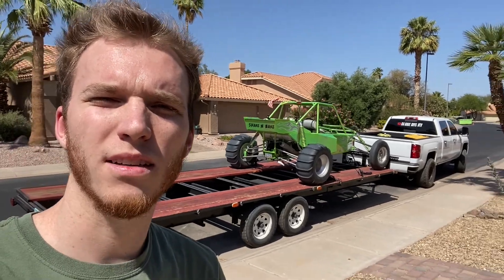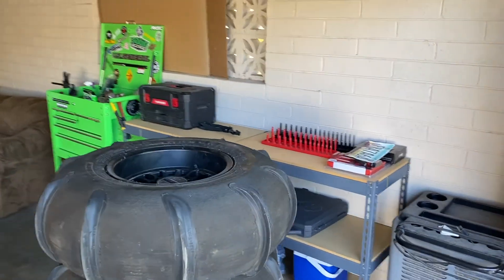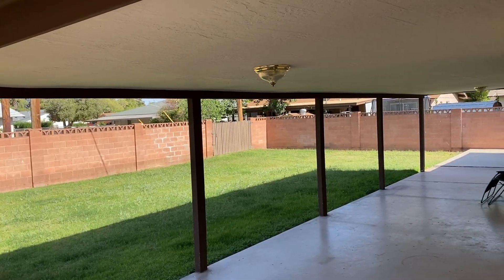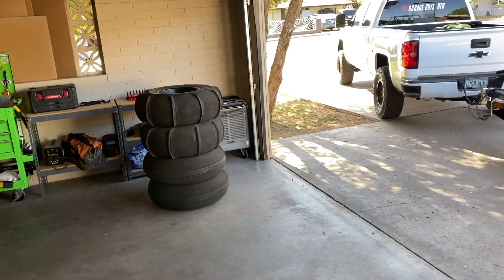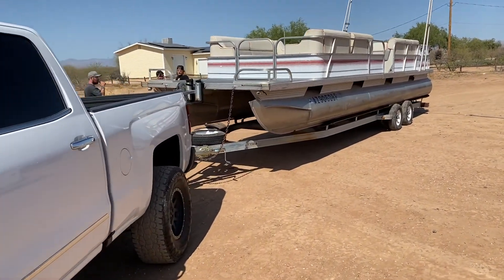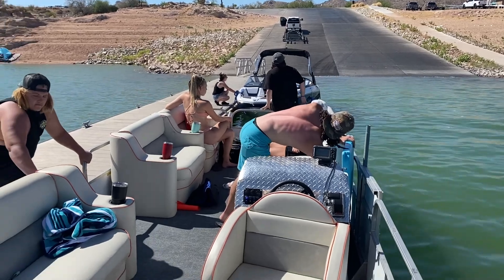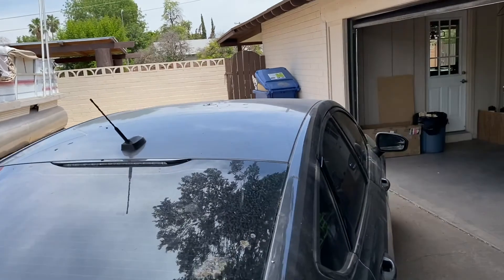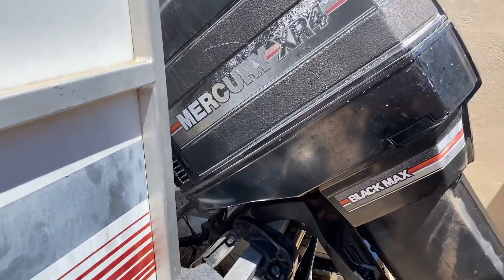We BOUGHT a 28ft PONTOON Boat! (Failed First trip)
Hit up GarageGuysUTV.com if you want to support us!
We finally got moved into the new house and bought ourselves a new toy. 28ft StarCraft pontoon boat. More rebuild videos and riding videos coming soon!